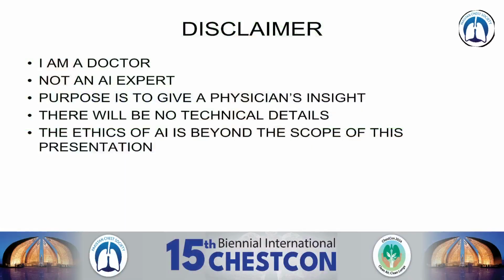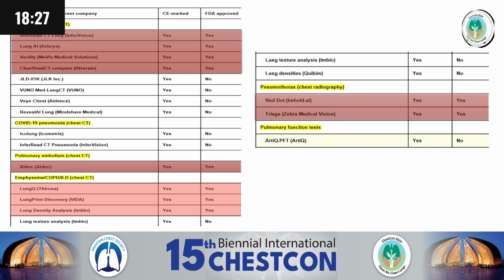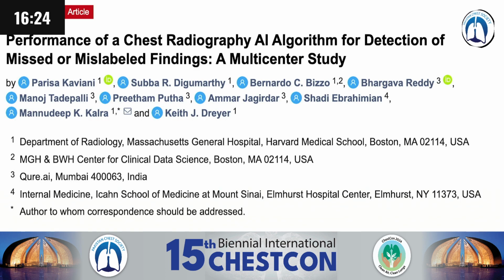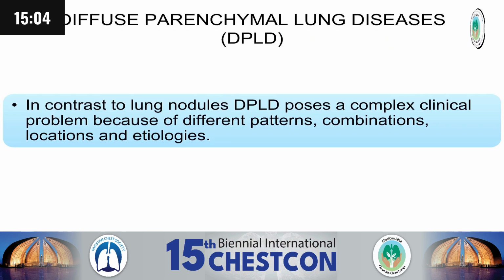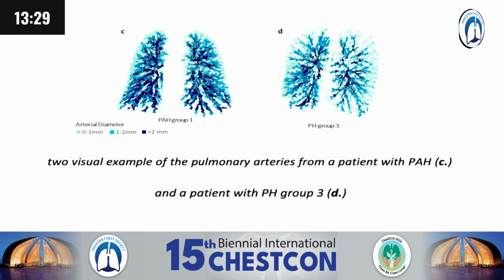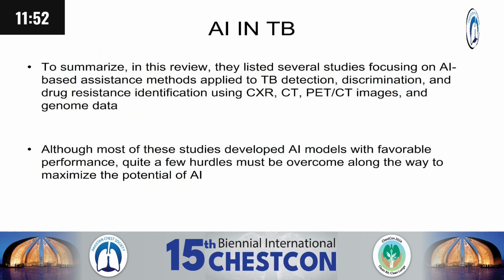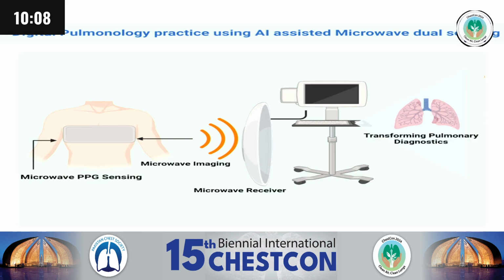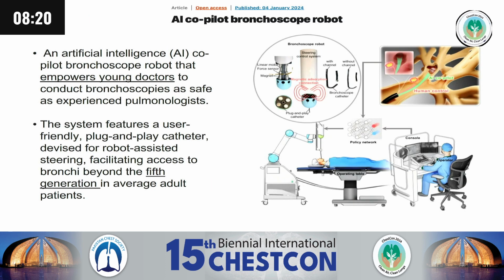AI in Pulmonology (Dr. Aftab Akhtar)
Session - 5A 21/04/2024